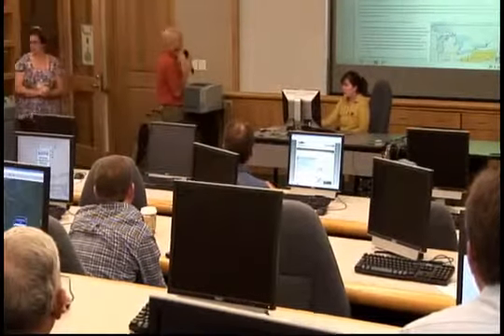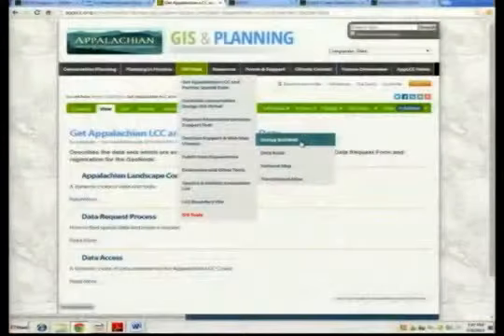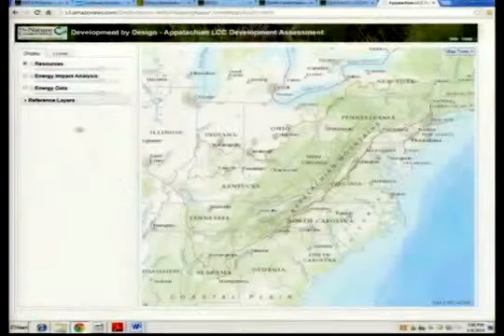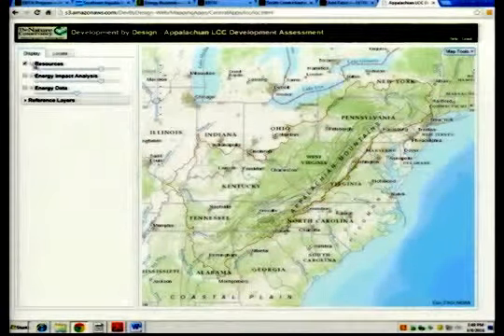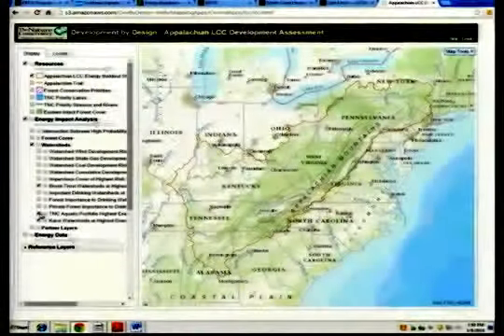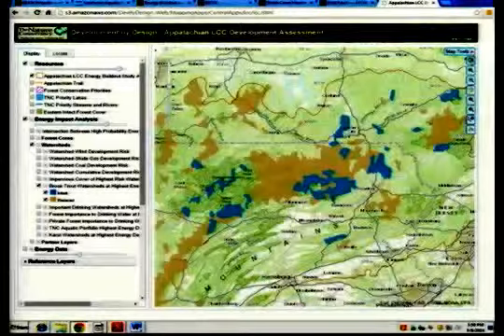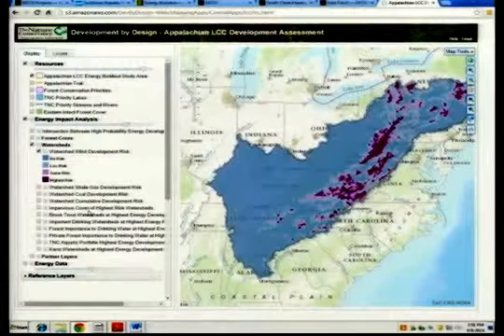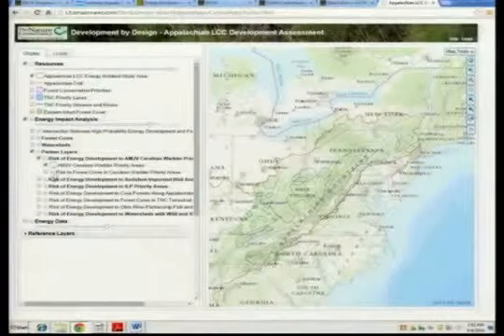Geonode Part 3: GIS and Planning/ Energy Forcast Model